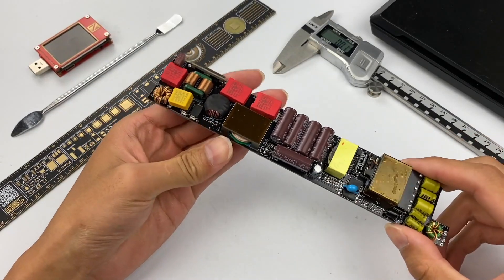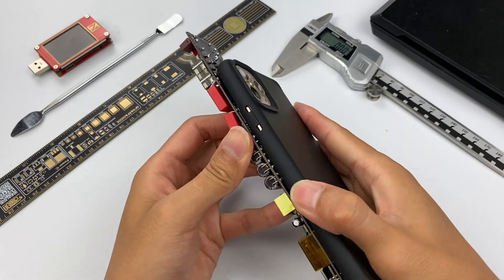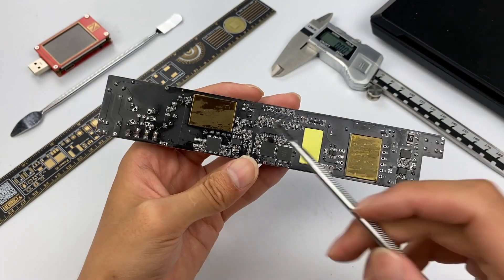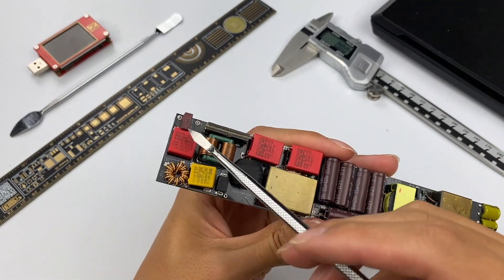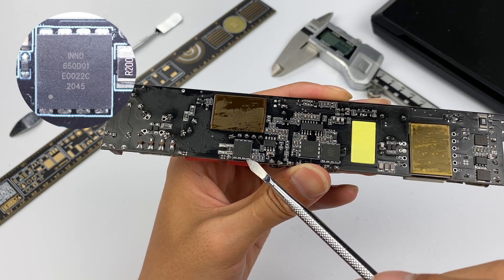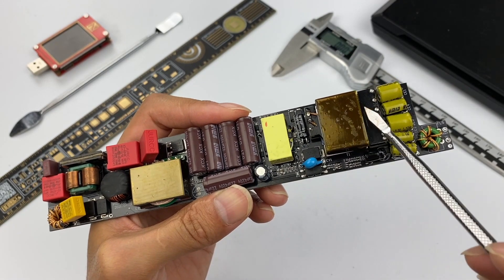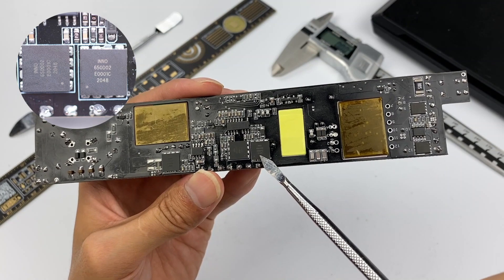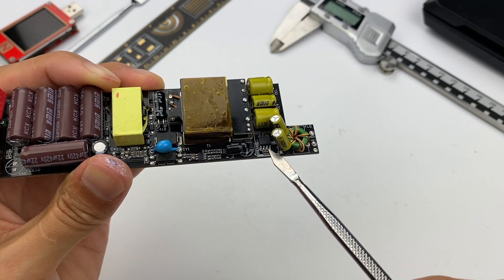Analysis of 200W LED Power Supply With GaN Components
Correction:
1:15 "through-hole technology" should be "cavity PCB technology"
It just means it has a hollow on PCB to insert the components to reduce thickness. Sorry for any inconvenience.

Introduction
You should have seen a lot of GaN chargers.
But have you ever seen a GaN power supply of LED?
That’s right.
The power supplies of LED also began to use GaN technology. It’s very likely to replace the silicon power supply and become the standard of high-end LED products soon.
Today, we will share this LED power supply with you, whose power is 200W.
Yes, just because of GaN components, it can reach 200W using the flat and ultra-thin PCB.

Chapter
0:00 Intro
0:31 Size and Comparison
1:00 PCB Analysis
4:03 Summary